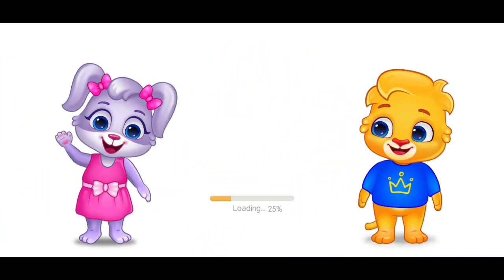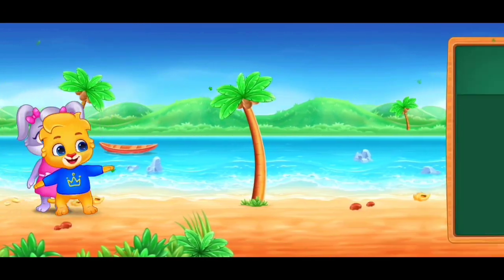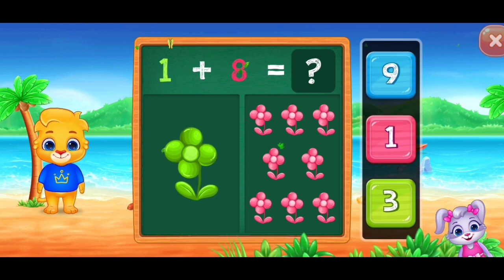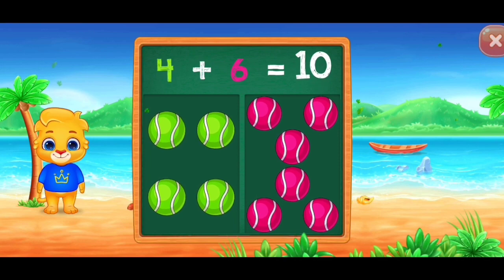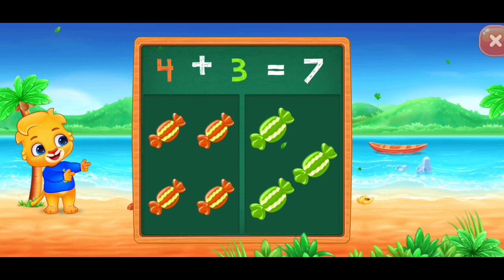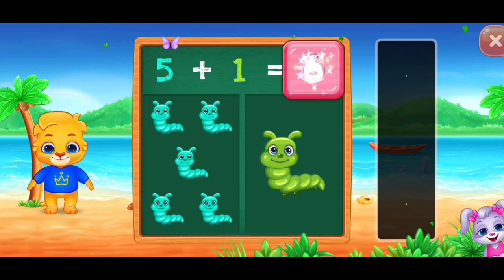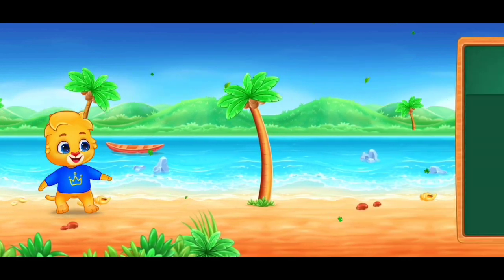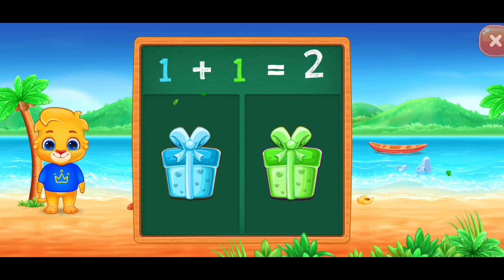Math kids 👍 Math Teachings 😘 Game for kids 😀 PART 90